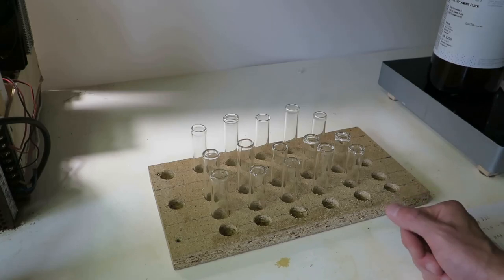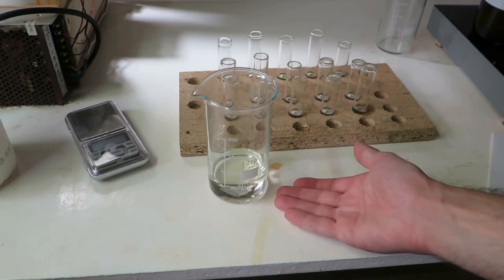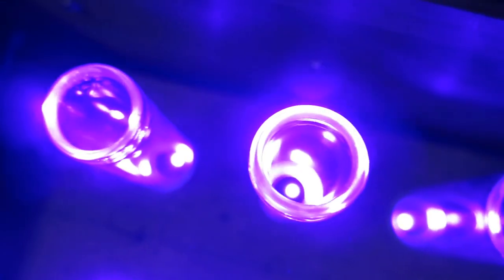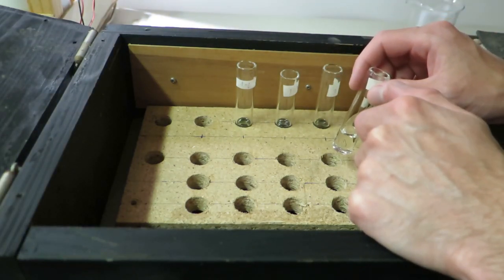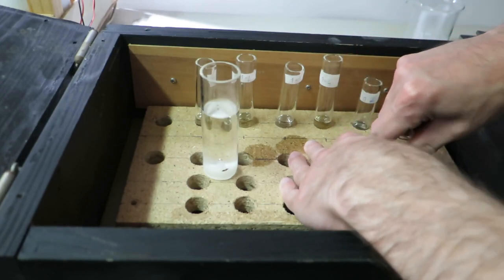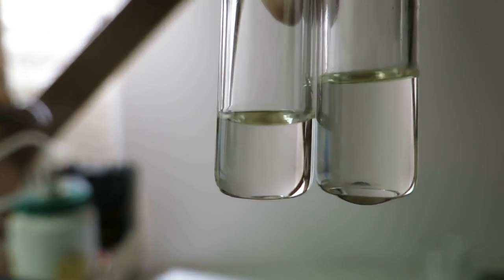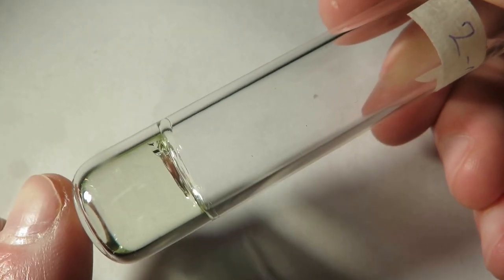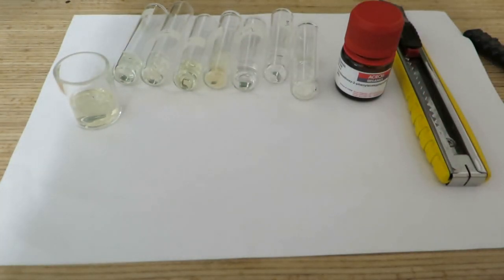Benzil dimethyl ketal - Will it polymerize?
I guess more of a lab notes than any conclusive video. Sry, I don't know what am I doing...

Time of MMA plymerization for all samples:
23min | 2-4 | 8% DBMK
30min | 3-4 | 2% DBMK, 0.5% TEA
37min | 2-3 | 4% DBMK
43min | 2-2 | 2% DBMK
47min | 3-3 | 0.5% DBMK, 0.5% TEA
55min | 2-1 | 1% DBMK
120min | 3-2 | 0.2% DBMK, 0.5% TEA
??? | 3-1 | 0.1% DBMK, 0.5% TEA

Each sample was polymerized in 18mm test tube with 3W 400nm LED. Setup was not cooled and temperature rised significantly over time so this was probably also a factor.

I imagine, that in commercial resins the viscosity is modified to limit thermal transfer and mainly evaporation, which is cooling MMA and therefore it polymerizes slower. Also for better application on surfaces obviously. This is quite delicate balance though as you must not boil the MMA, unless they use monomer with higher BP. but dentists use MMA so it must be possible to do.